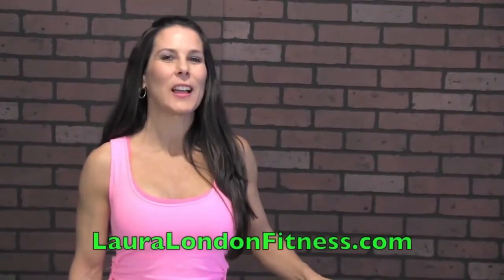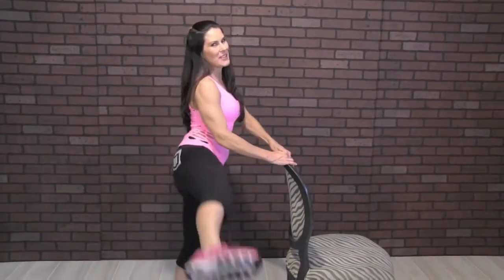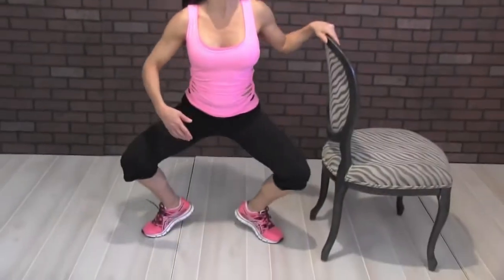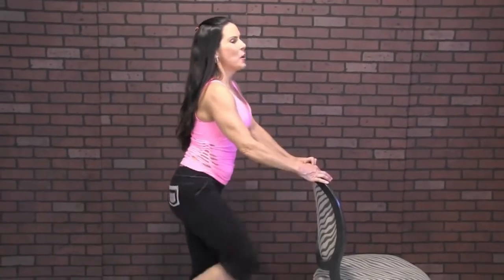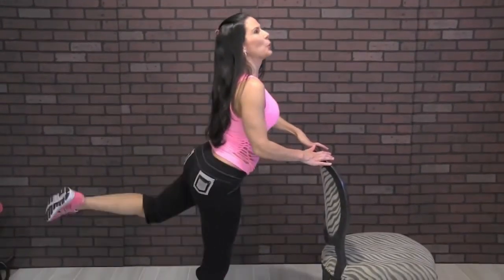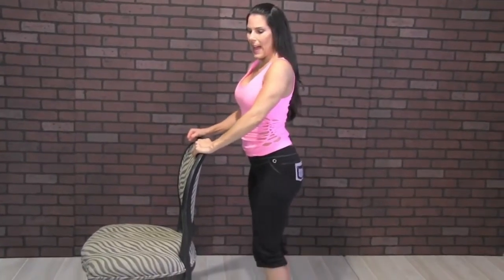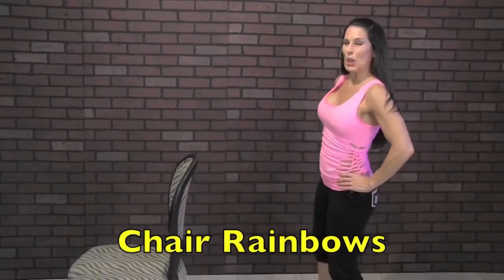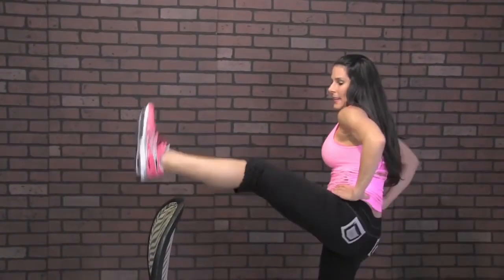Ehersisyong Pambahay Gamit Lang Ang Upuan | Laura London Fitness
Ehersisyong Pambahay Gamit Lang Ang Upuan | Lower Body Chair Workout with Laura London Fitness

Sabayan niyo ako ng mag-ehersisyo gamit lang ang isang upua.  Masisiyahan kayo sa isang ito.
Mabisang quick workout kahit sa bahay lang dahil wala nang oras na pupunta pa sa gym.

Gagawn natin ang Limang Ehersisyo na may tig-20 na bilang (repetitions) bawat isa. Ito ay ang mga sumusunod:

Chair Windmill
Plie Squat
Knee Up - Kick Backs
Side Leg Raises
Chair Rainbows

PAALALA:
       LAGI at ugaliing mag warm-up gaya ng stretching nang 5 hanggang 10 minuto bago isagawa ang naturang ehersisyo sa bidyo. Ang bidyo na ito ay ina-alok sa opinyon lamang.  Laging kumunsulta sa iyong Manggagamot bago subukan ang anumang bagong programang pang-ehersisyo at nutrisyon.  Maa-aring ang programang pang-ehersisyo na ito ay hindi angkop sa iyo.